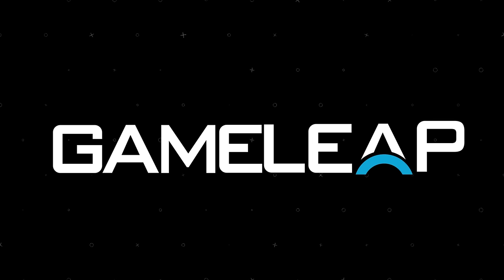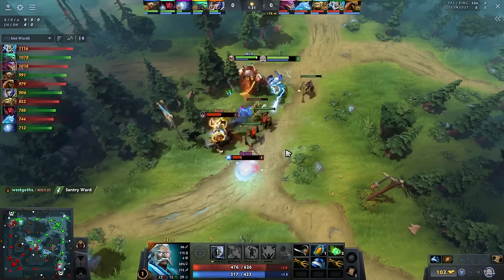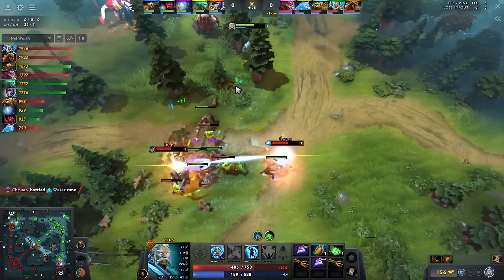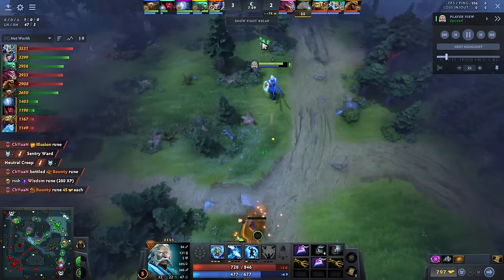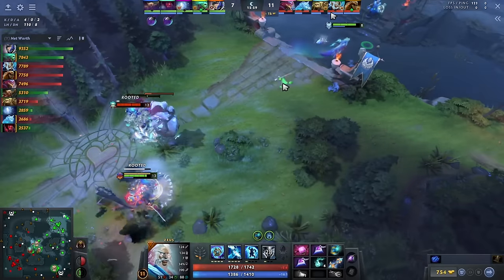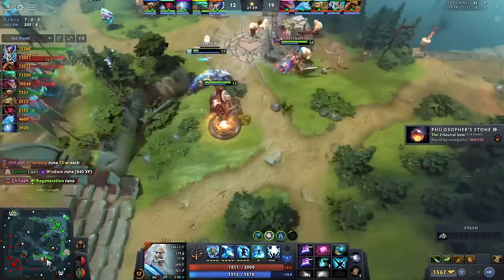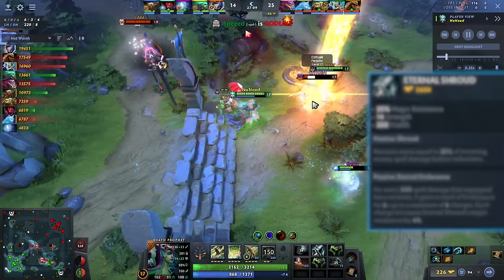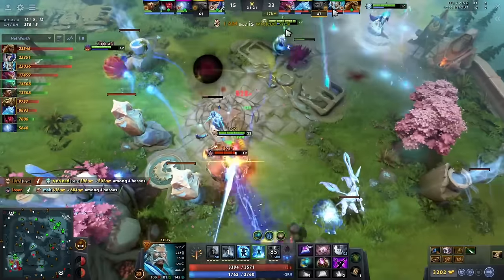THE BEST SLEEPER OFFLANE HERO IN 7.35D! - Abuse For Free MMR - Dota 2 Zeus guide